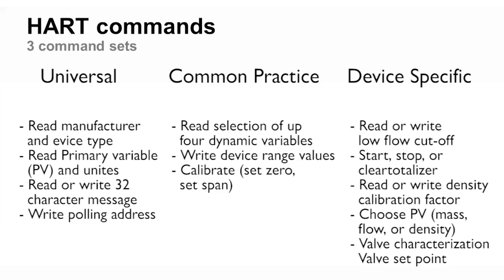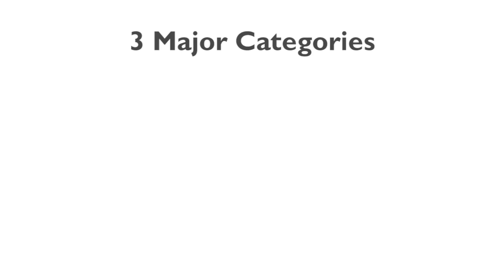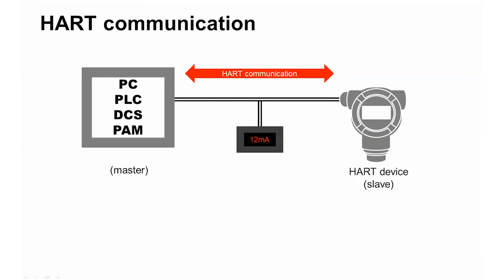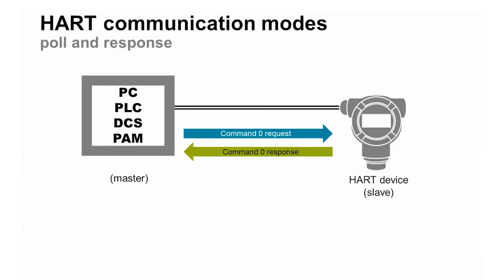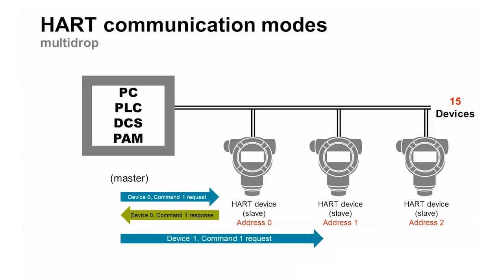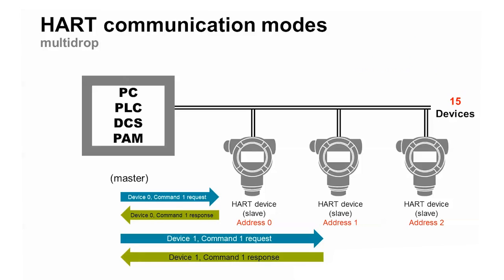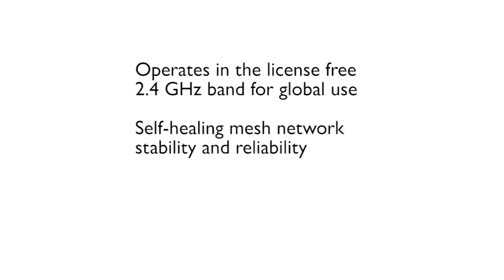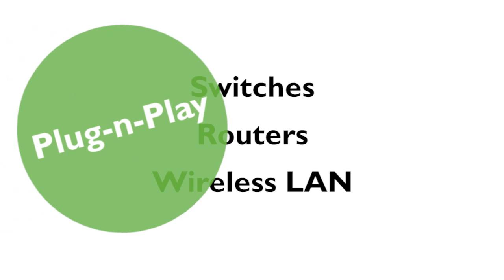HART Protocol: How it works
If you have 4-20mA process instrumentation, you probably have HART capabilities. Let us show you how it works.